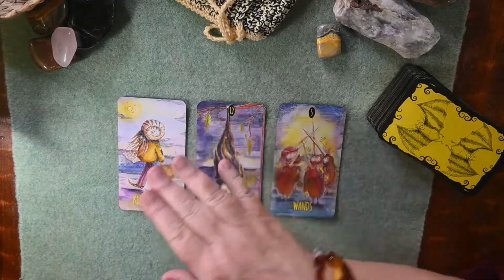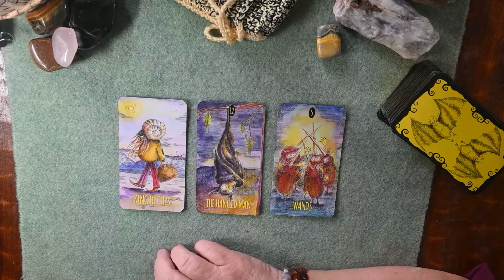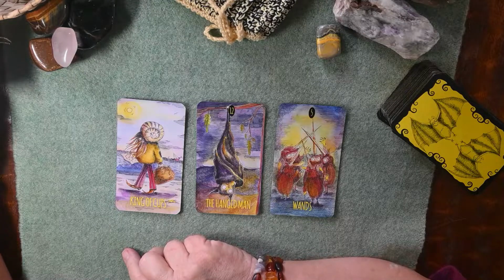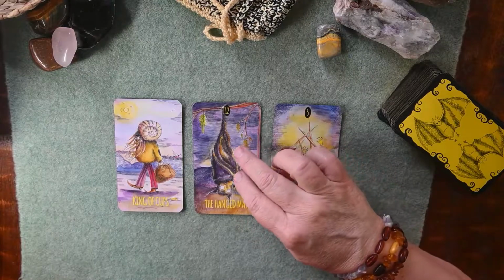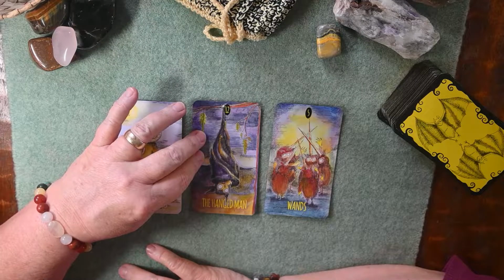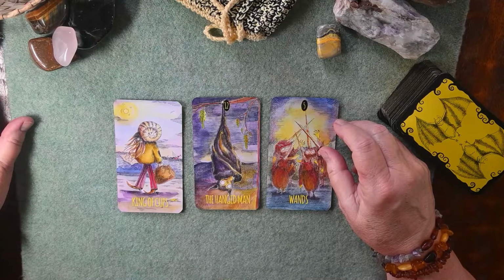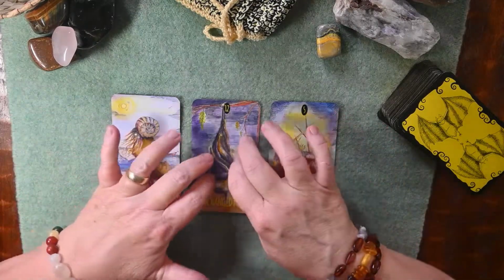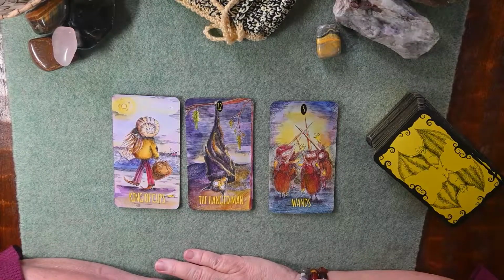3-Card Transitions Spread with The Shadowland Tarot